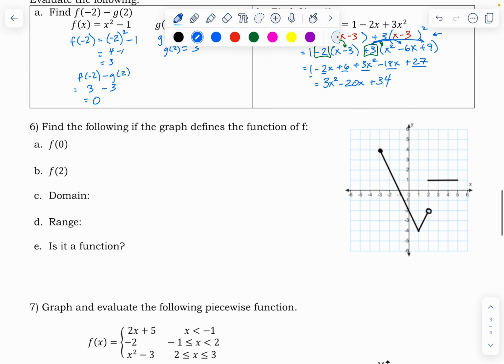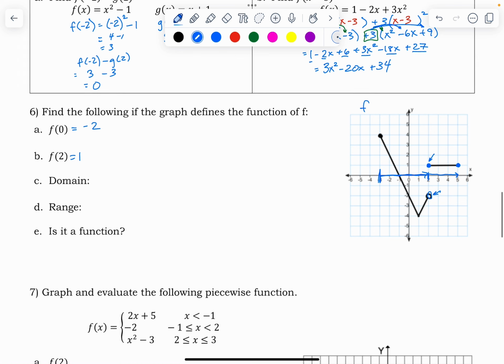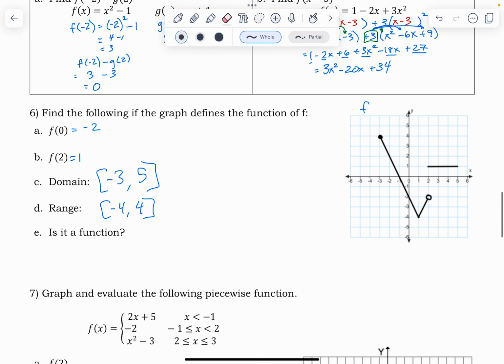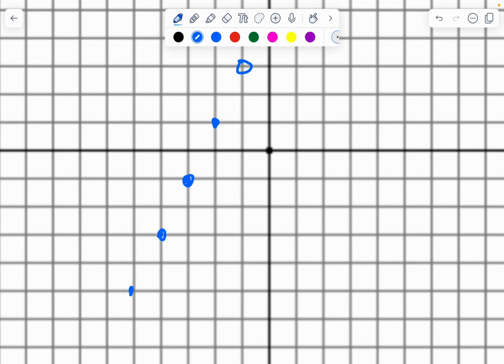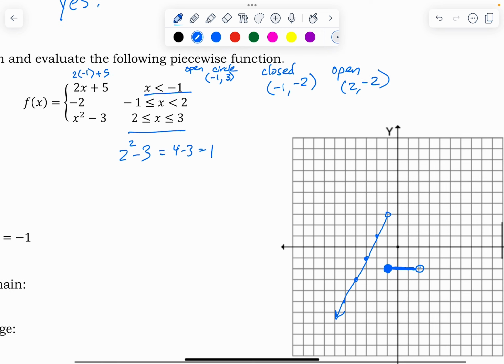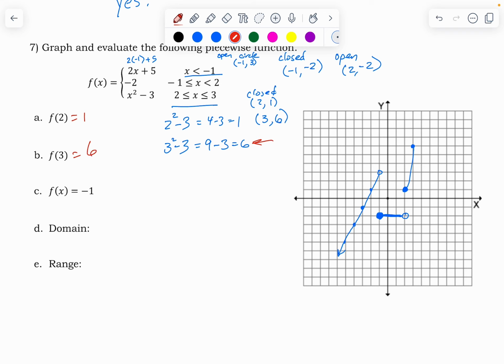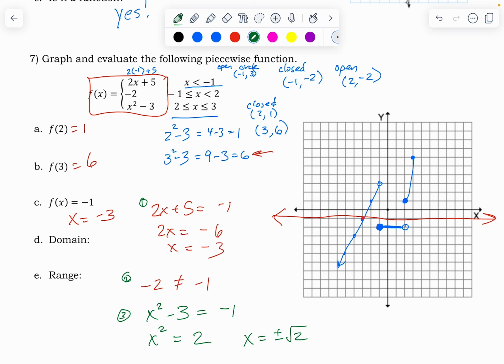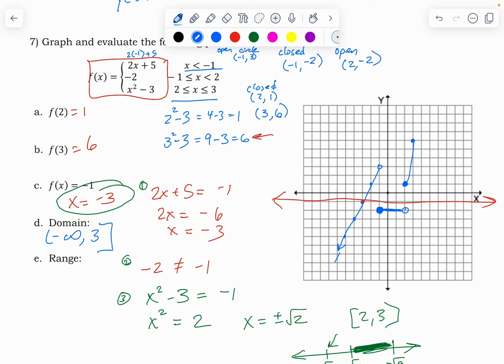PreCal 1A Functions (3rd of 3 videos)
Ms. Kosh works with function notation and piecewise functions.